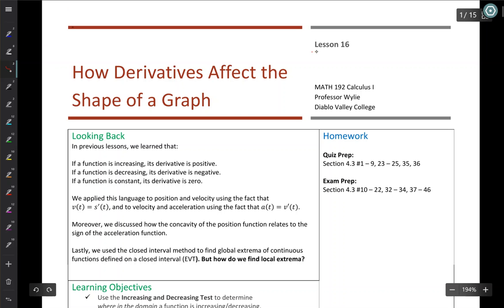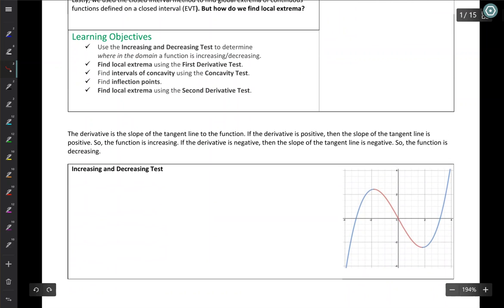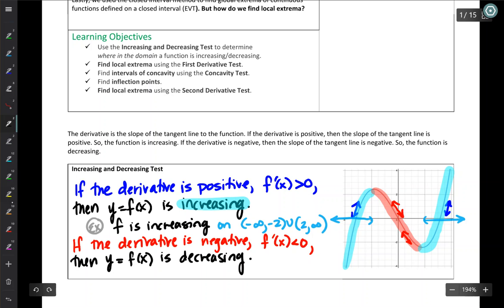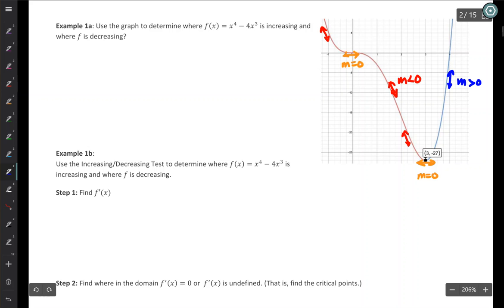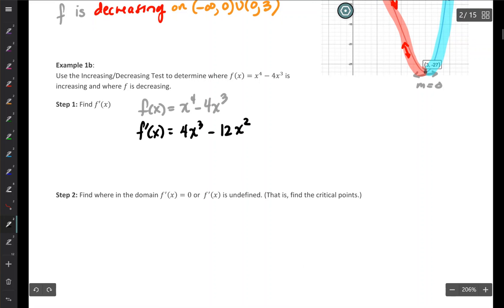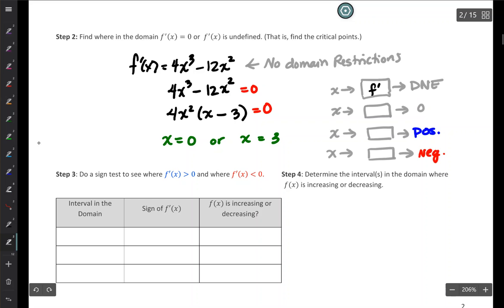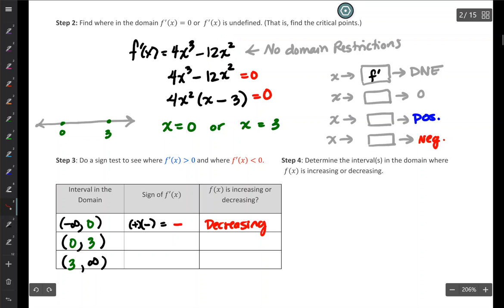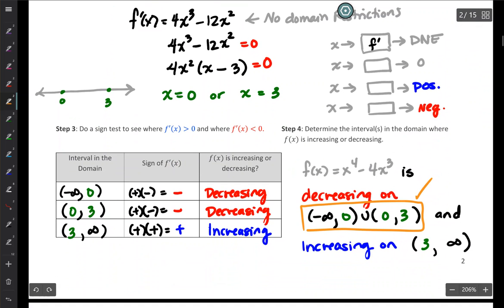Lesson 16 Video 1 Example 1